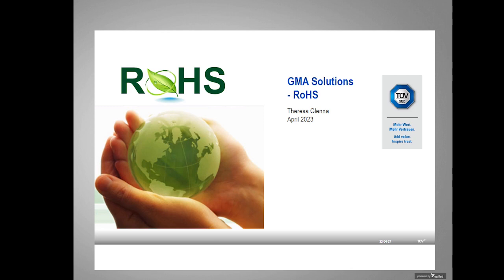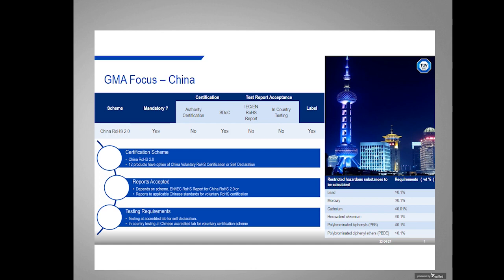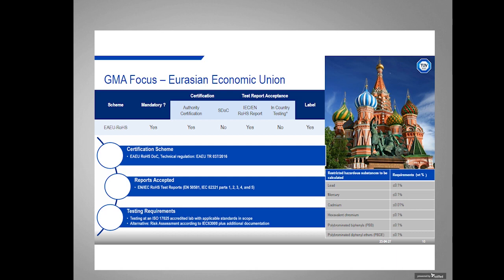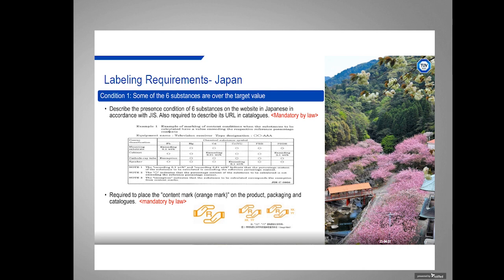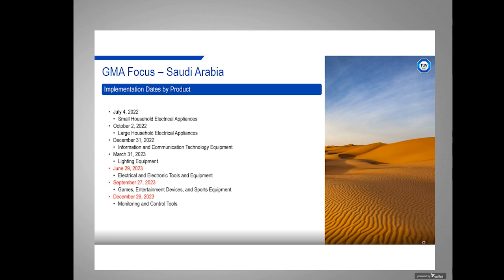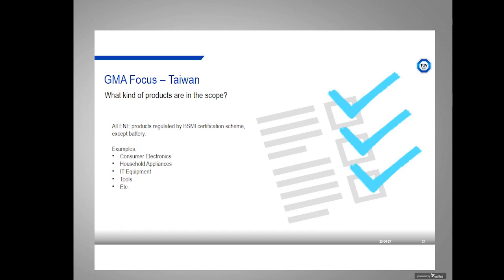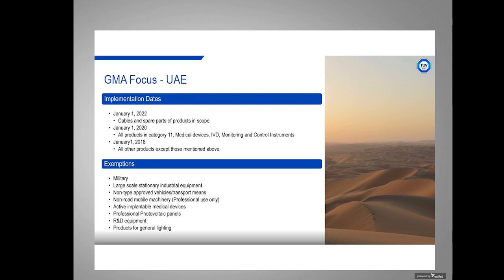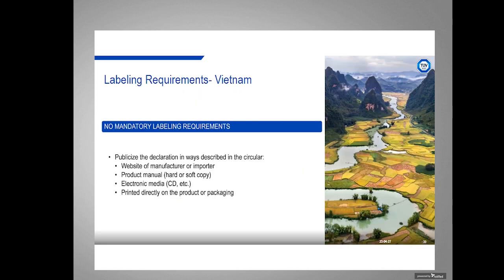GMA Solutions - RoHS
Watch our latest GMA Solutions webinar where Theresa Glenna discusses RoHS (Restriction of Hazardous Substances) requirements around the world.